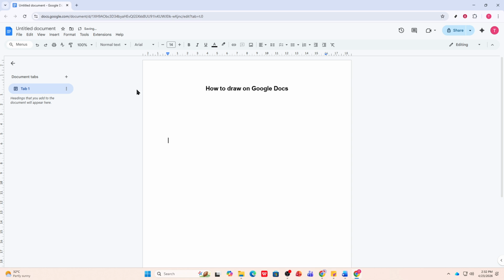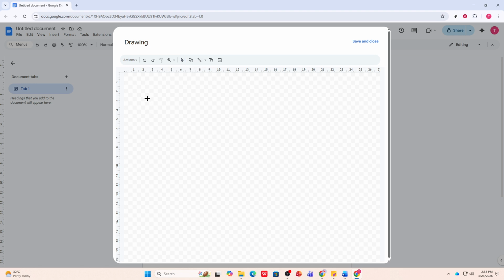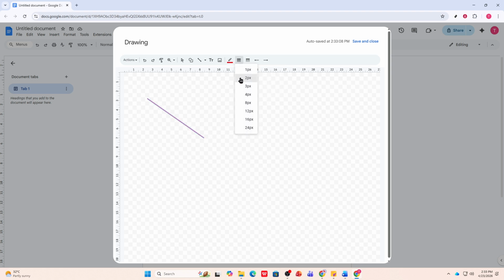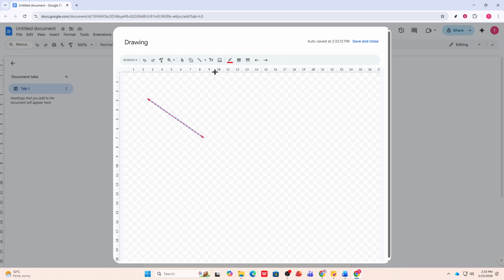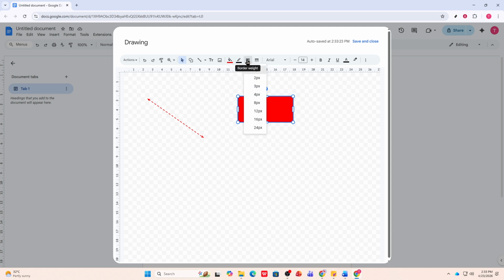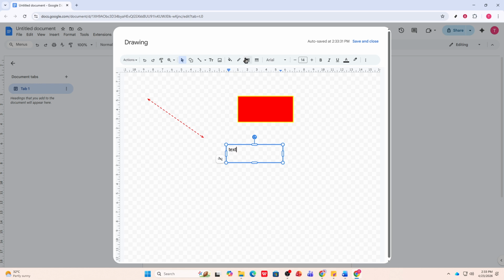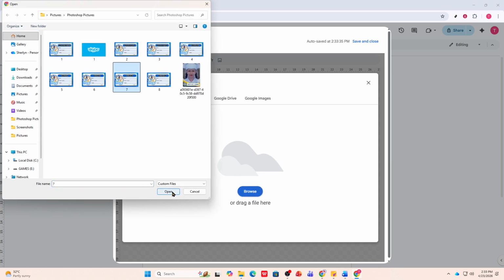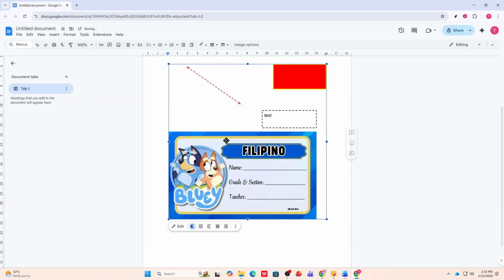How to Draw on Google Docs [2026 Guide]